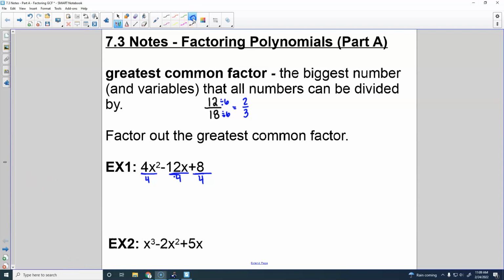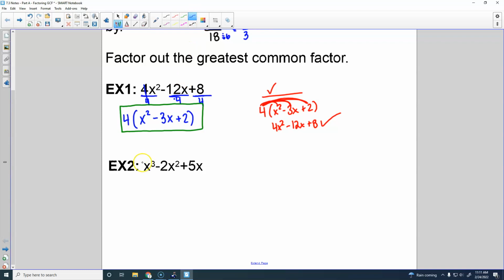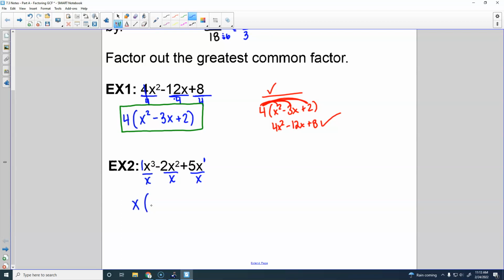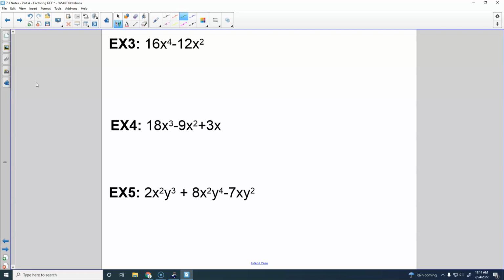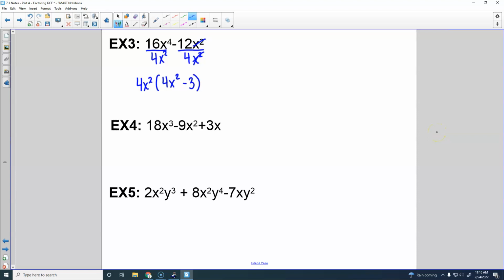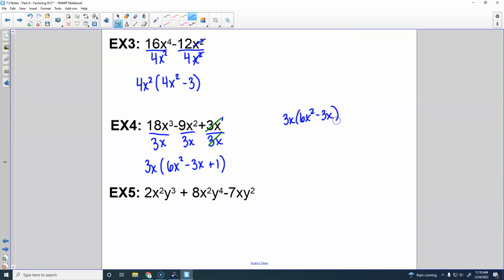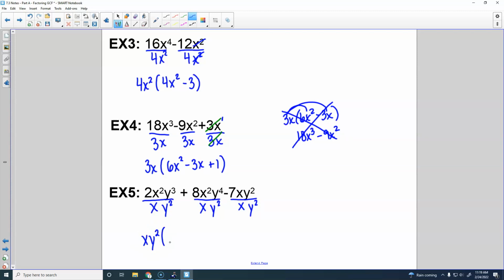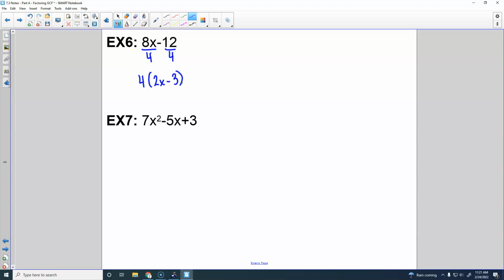Math I: Notes 2/24